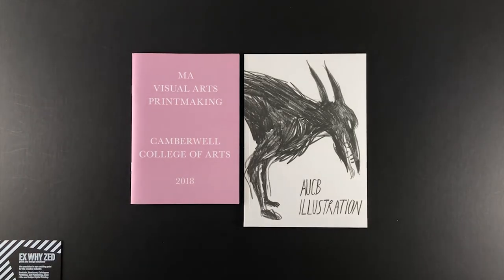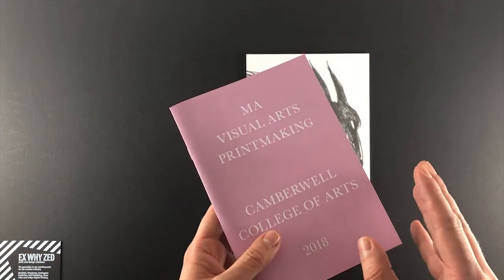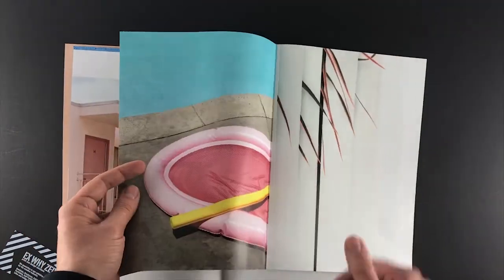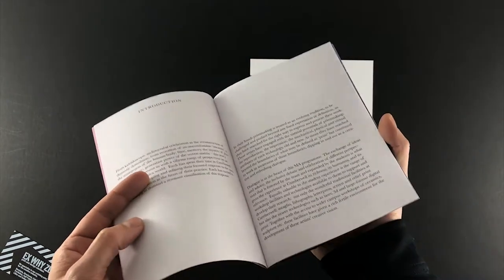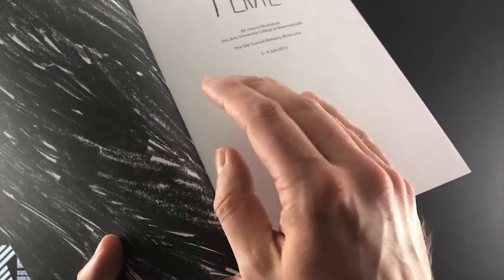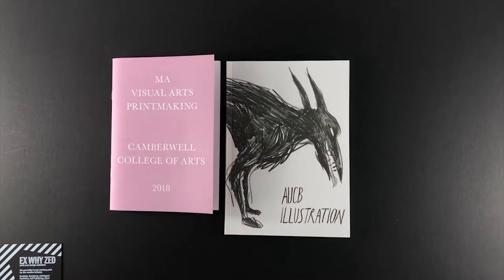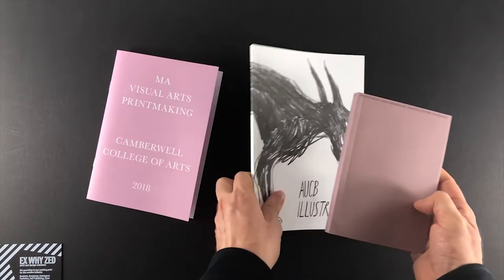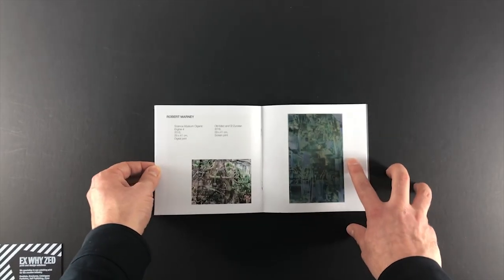Deep Dive into Binding Options for Art Book, Artist Catalogue and Degree Show Printing | Ex Why Zed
In this guide, we talk you through the binding choices available for your next artist catalogue. We discuss how the number of pages affects which binding method you need and the little intricacies and design considerations you need to bear in mind.

1️⃣2️⃣ reasons why you should trust us with your next project 🏆

• 400+ superb reviews on Trustpilot.